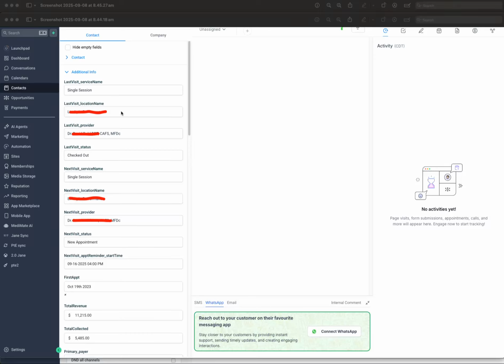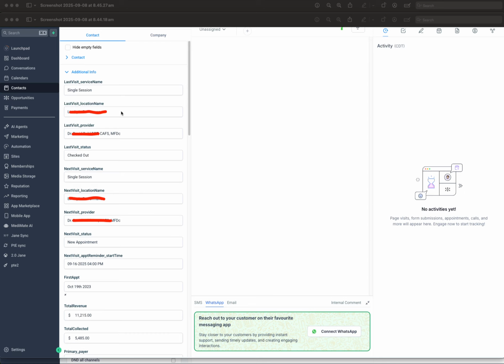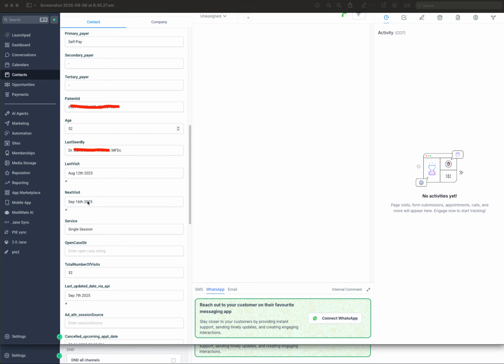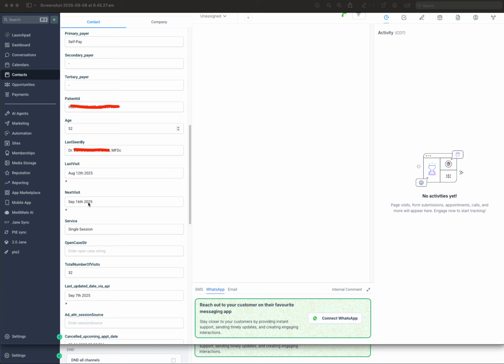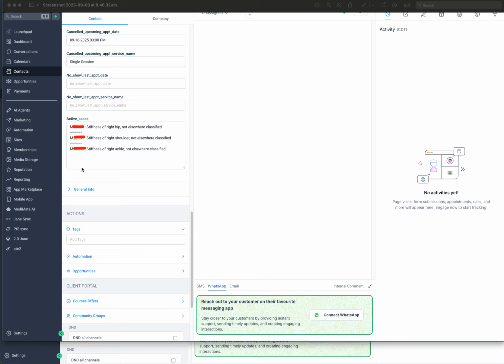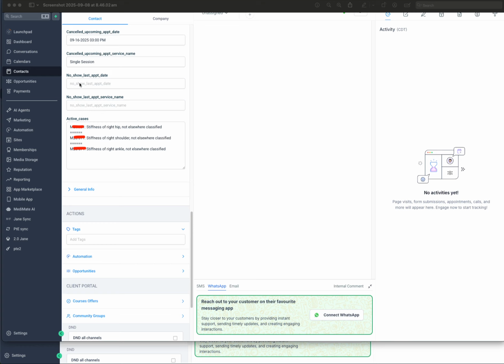New PtEverywhere Update — Cancelled Appts, No-Shows & Active Cases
Quick update on our PtEverywhere integration 🚀

We’ve added three highly requested fields that now sync directly into GHL:

Cancelled upcoming appointment (service + date)

No-show flag on last appointment

Active cases

This means you can:
✔️ Stop reminders when clients cancel
✔️ Trigger rebooking campaigns automatically
✔️ Personalize follow-ups around active cases